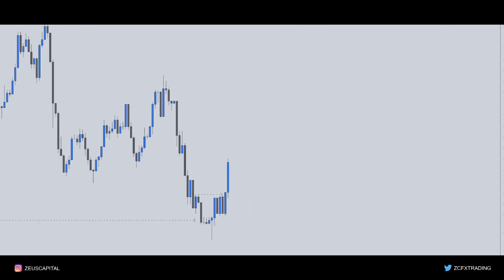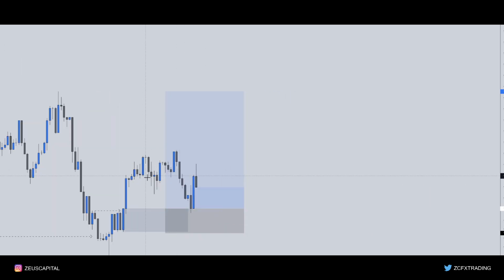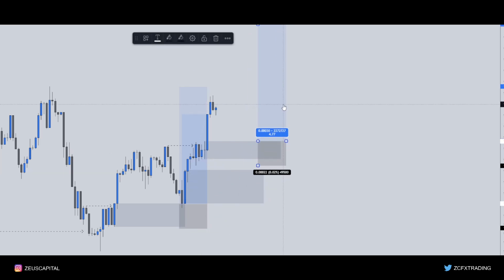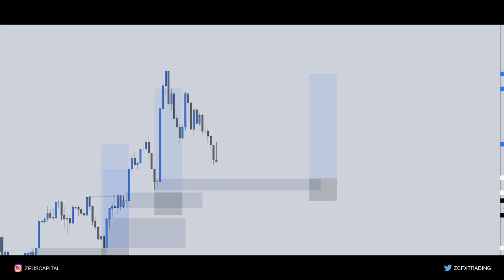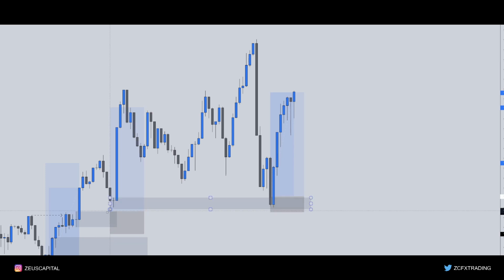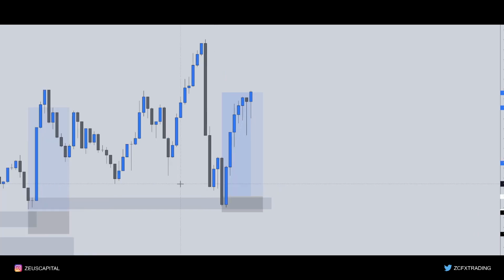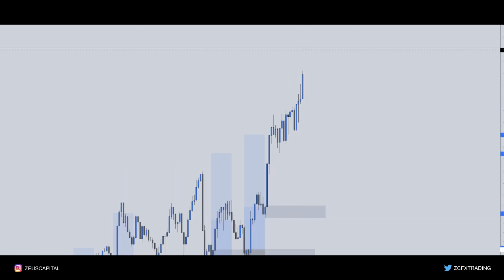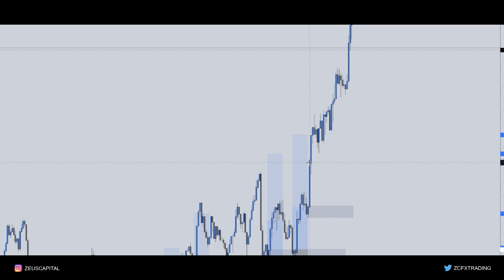GBPUSD | Trade Breakdown & Mini Lesson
Grab a Coffee, Relax & Watch with an Open Mind

Endless Opportunities in this one!

GBPUSD
M1
12th September - 05:30 GMT - 8:00 GMT

*This is no financial advice, everything you see or hear is on a documentary basis and my own personal thoughts. Always do your own Due Diligence.*